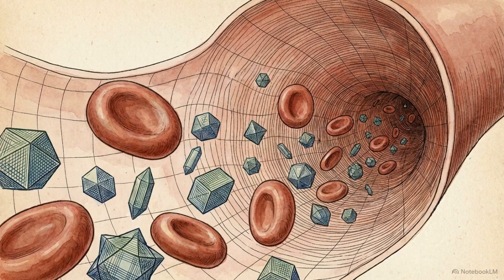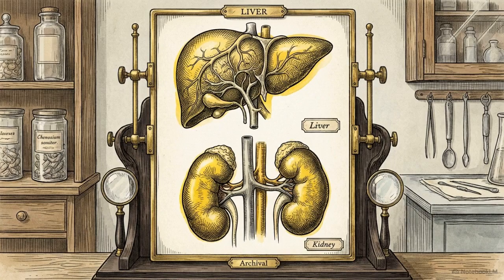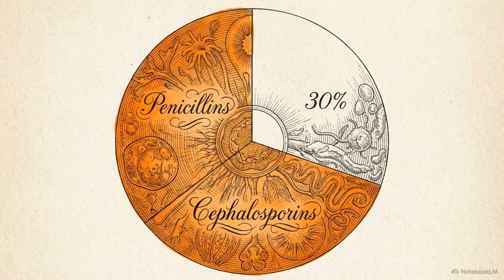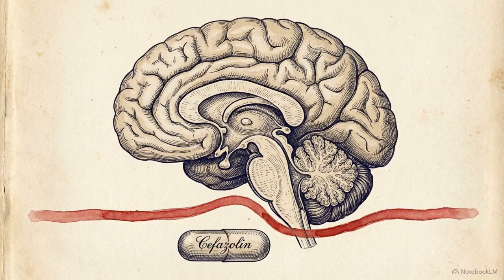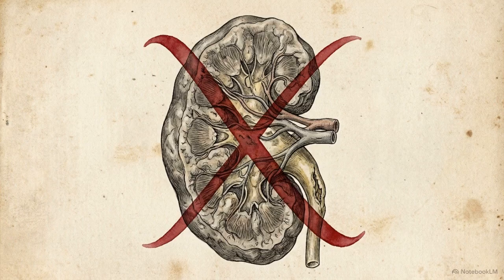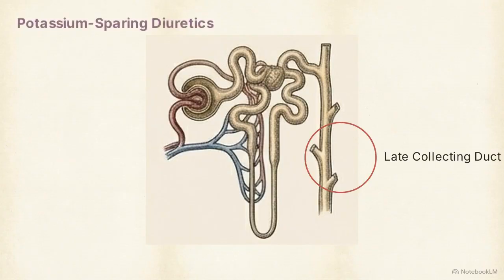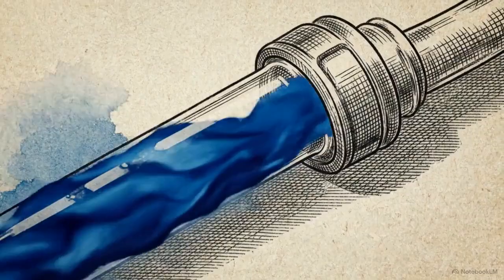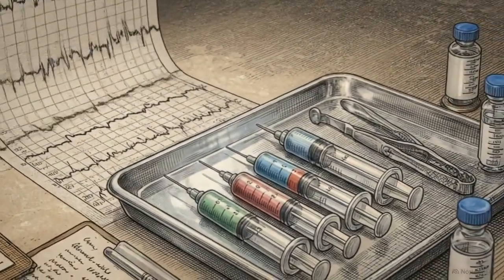Pharm antimicrobials, diuretics, IV dyes